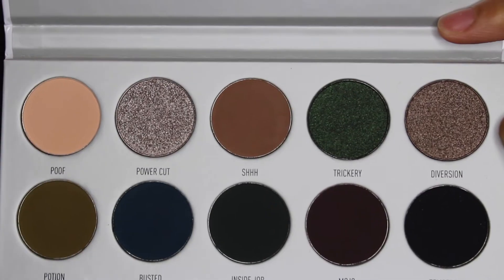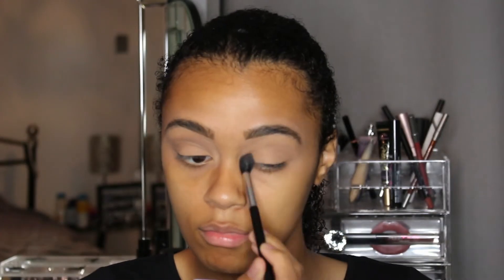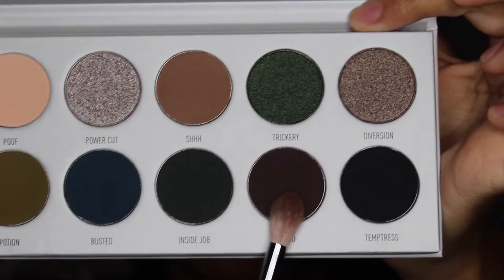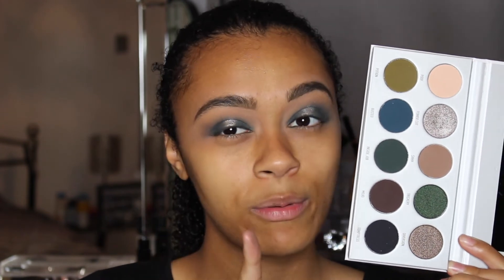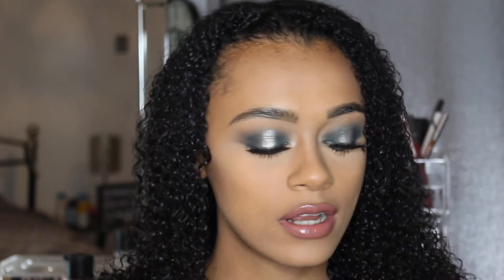JACLYN HILL x MORPHE VAULT *NEW FORMULA* | DARK MAGIC PALETTE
Testing the NEW Jaclyn Hill X Morphe Vault Dark Magic Palette, Full Review & Tutorial...

Product Details:

GlamGlow Waterburst
Anastasia Brow Powder Duo, Dark Brown
Makeup Revolution Fast Base Concealer - C8
Huda Beauty Easy Bake powders - Banana Bread & Blondie
Benefit Bad Gal Bang Mascara
Primark Sultry Lashes
Jaclyn Hill x Morphe Dark Magic Palette
Huda Beauty Spice Girl Lip Contour
Too Faced Solei Bronzer
Mac Velvet Teddy Lipstick